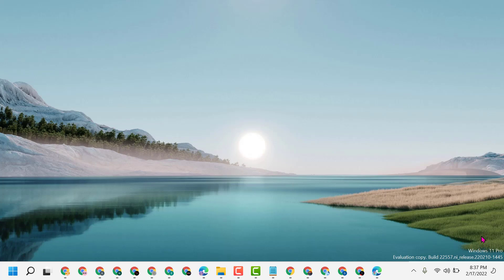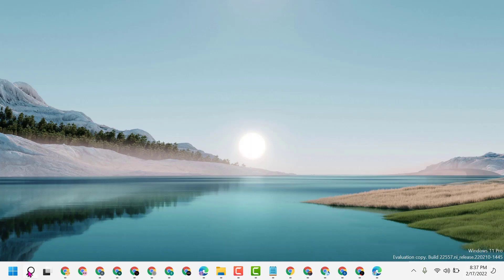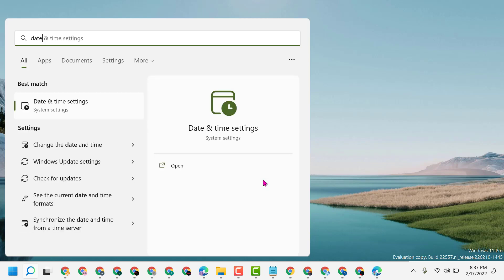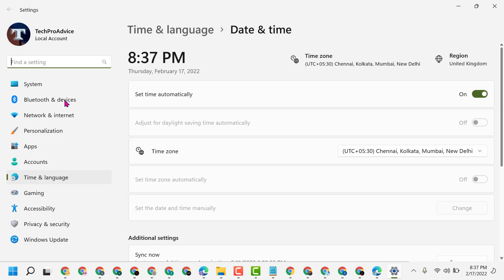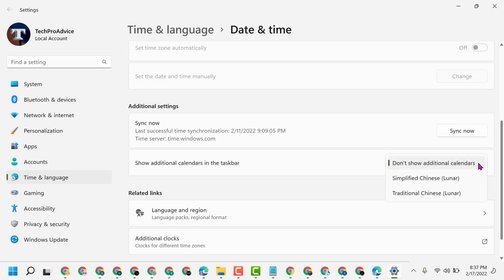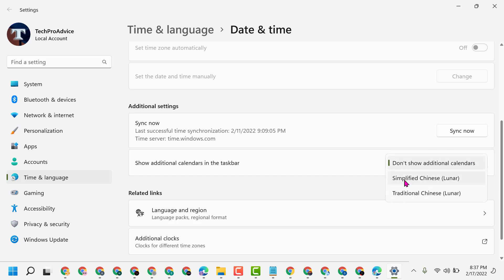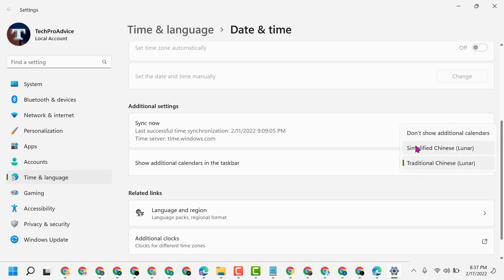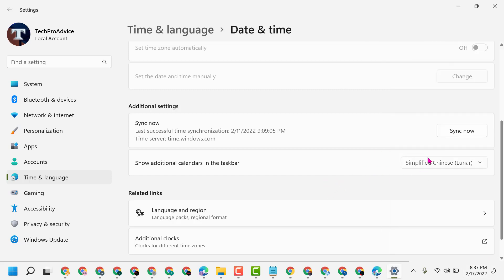show additional calendars in the taskbar windows 11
00:01 Intro.
00:08 Click on Start.
00:21 Click on the time and date.
00:28 Click on show additional calendars in the taskbar.
00:51 Closing.